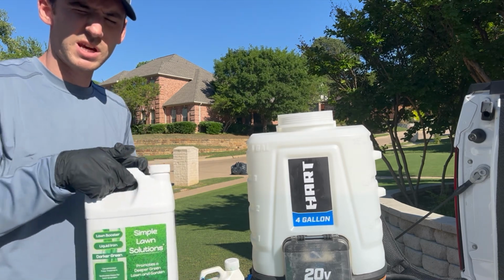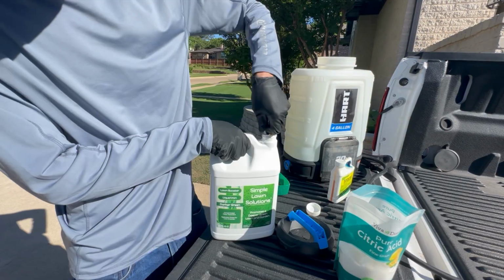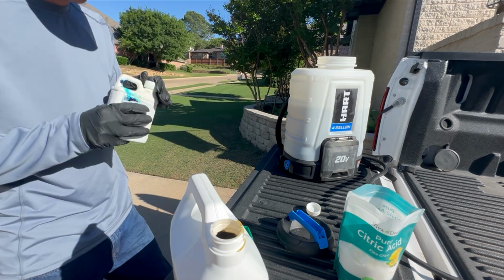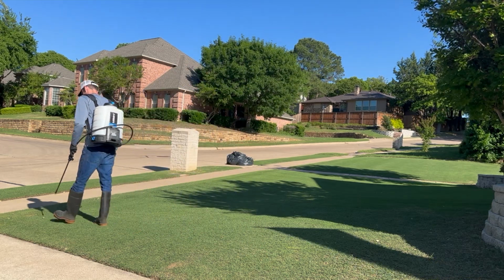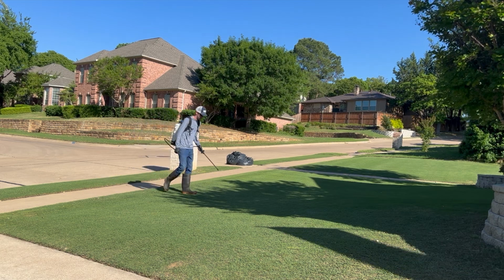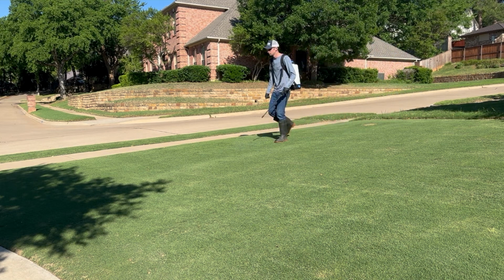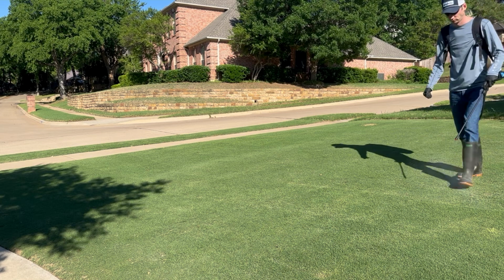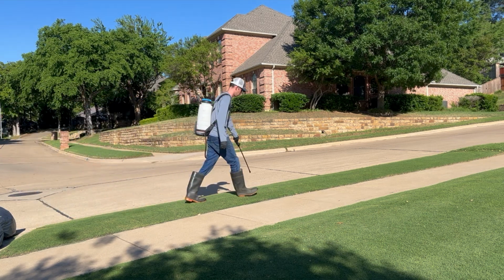Iron Glucoheptonate - Simple Lawn Solutions Darker Green Liquid Iron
In this video, I spray Simple Lawn Solutions Liquid Iron using my Hart 4-gallon backpack sprayer and break down exactly how it works. This iron product uses glucoheptonate for fast foliar absorption, along with low nitrogen and manganese to support color without pushing growth.

I cover who this is best for, when to spray for max uptake, and how it compares to other options like Feature, Ironite, and DTPA or EDDHA-based irons. I also explain how to boost performance by adding ammonium sulfate, a surfactant, and citric acid if you have high-pH water.

Perfect for intermediate lawn care folks looking to dial in fast, deep green color safely and effectively.

Simple Lawn Solutions Liquid Iron
Non-ionic surfactant
Citric acid